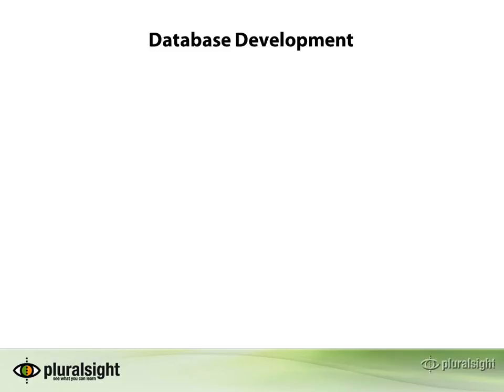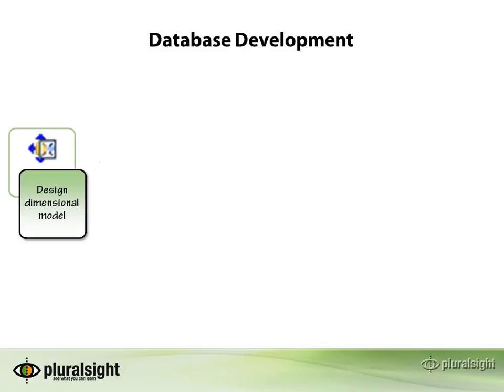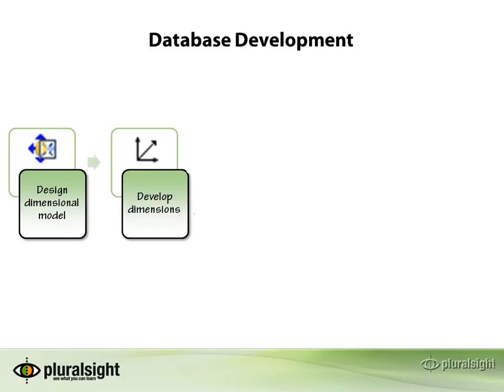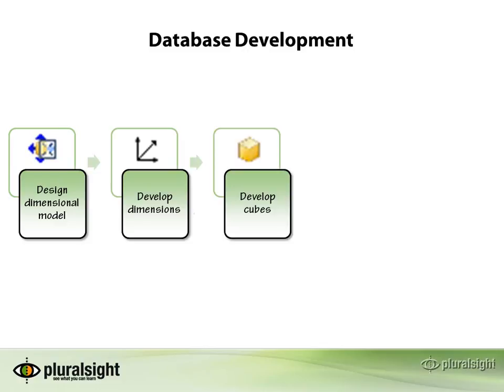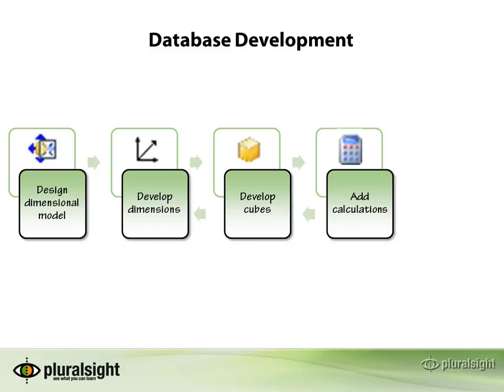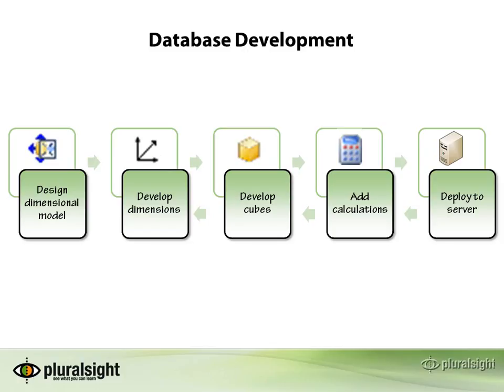04. Database Development.wmv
04. Database Development.wmv